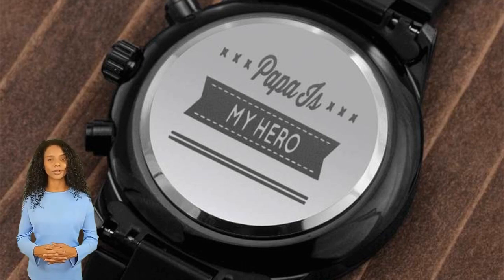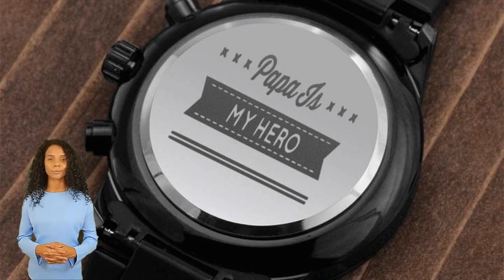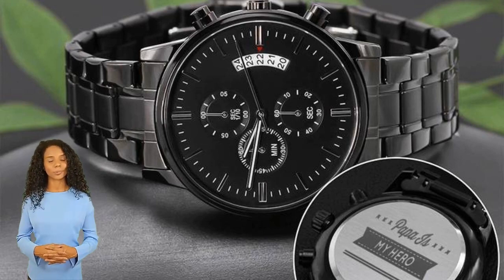Papa Is My Hero Engraved Design Black Chronograph Watch Father's Day Gift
A personalized gift that can withstand constant use, this Engraved Design Black Chronograph Watch is the perfect gift for all the special men in your life. A thoughtful groomsmen gift, an anniversary memento, or a long-lasting keepsake for Father’s Day - it's a versatile piece sure to warm hearts and create smiles. Featuring a three-dial face, calendar function, and luxury pointer in a water-resistant and scratch-proof vessel.

Made from high-quality Stainless Steel and featuring a Copper Dial. Ships in a gift box - so it can be sent directly to your lucky recipient.